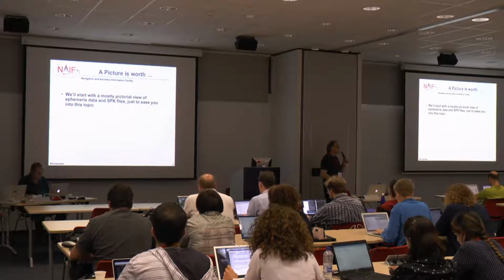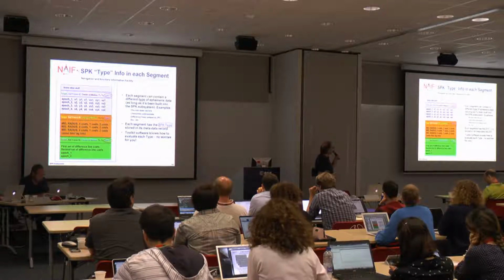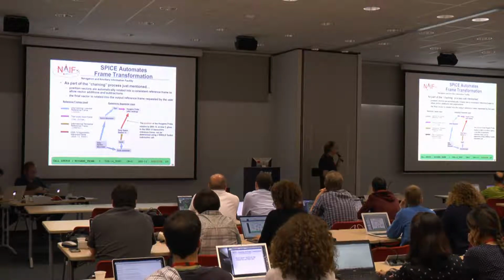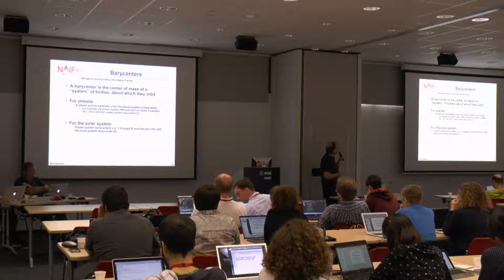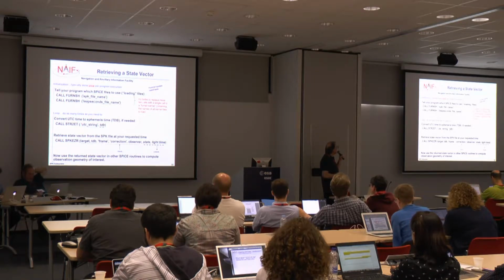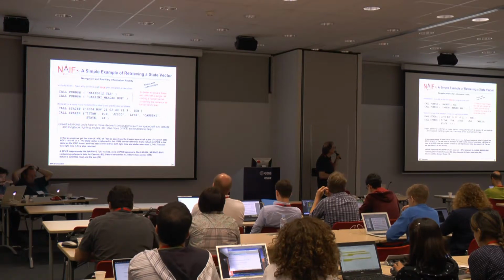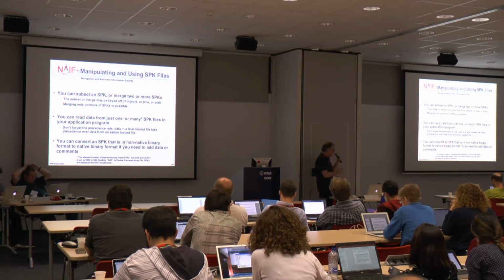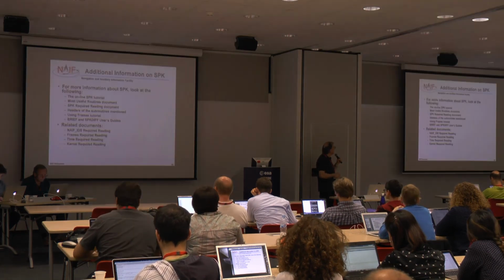SPICE Training Class: 13-Introduction to the SPICE Ephemeris Subsystem SPK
Slides are available here: ftp://spiftp.esac.esa.int/workshops/2018_06_ESAC_BASIC_TRAINING/Tutorials/PDF/Individual_tutorials/14_spk.pdf